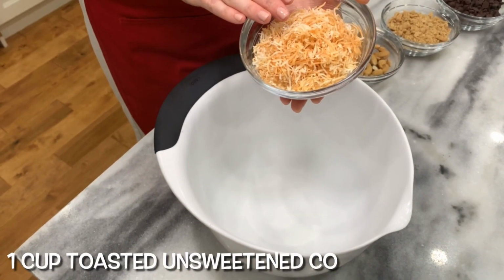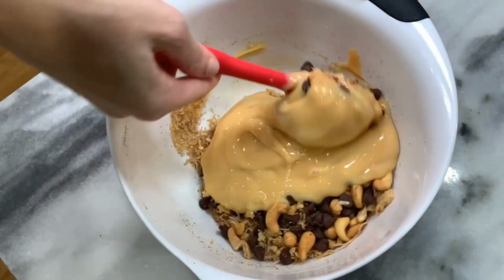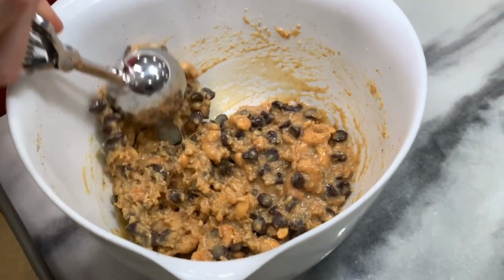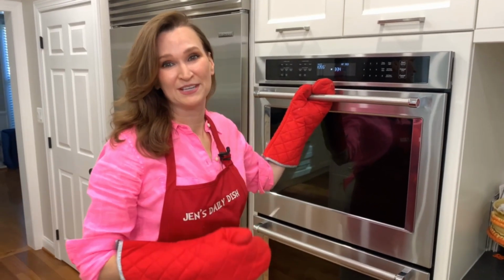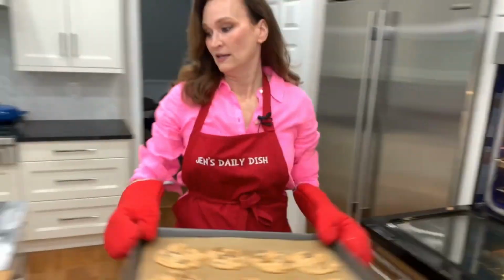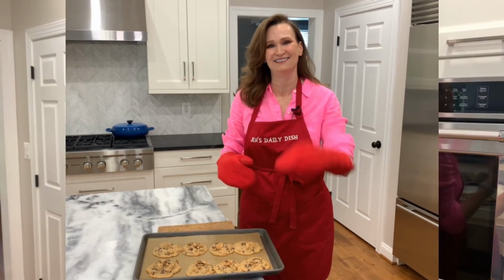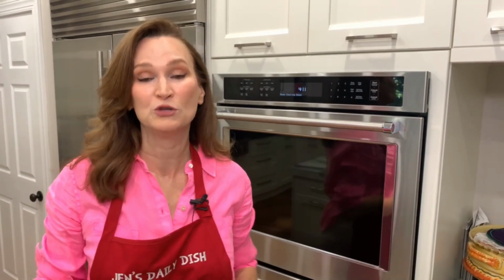Magic Bar Cookies! No Butter. No Flour. No Eggs. Outstandingly Delicious And So Easy To Make.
These Magic Bar Cookies really are magic! You throw them together … I’m not kidding. In a bowl it all goes, then onto a cookie sheet. Into the oven and out they come ready to eat with all their yumminess. These are pretty darn irresistible and even easier to make than regular Magic Bar Cookies.  Enjoy!  😋

Here's the recipe:
INGREDIENTS:
1 cup chocolate chips (or chip varieties of your choice) (170g)
1 cup toasted unsweetened coconut (feel free to toast or not toast - can use sweetened as well)
1 cup cashews (or nut of your choice - can leave out too)
1 14 oz can sweetened condensed milk or condensed coconut milk (320g +)
3 whole pieces of graham crackers crushed
1 teaspoon kosher salt
½ teaspoon espresso powder

INSTRUCTIONS:
1. Preheat oven to 350 degrees
2. Line several cookies sheets with parchment paper or lightly grease
3. Optional: Toast the coconut and cashews for 8 to 10 minutes, stirring once halfway through, or until most of the coconut has become golden brown and fragrant. Transfer the ingredients to a bowl to cool.
4. Mix dry ingredients together – chips, coconut, nuts, graham crackers, salt, espresso powder
5. Add in the condensed milk. Mix together.
6. Scoop the dough into big tablespoon sized cookies
7. Bake for 15 minutes depending on the size of your cookies. The edges should be golden brown.
8. Remove cookies from the oven and let them sit on the cookie sheet for 10 minutes until you can move them to a cooling rack to cool.
9. Enjoy!